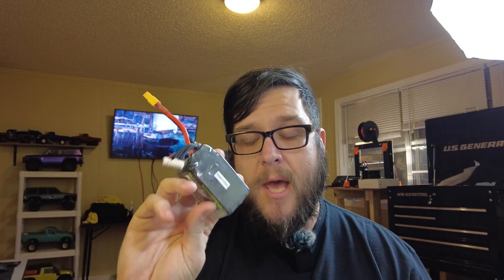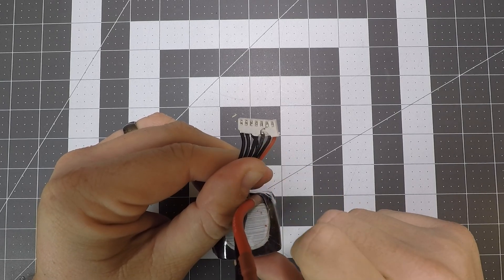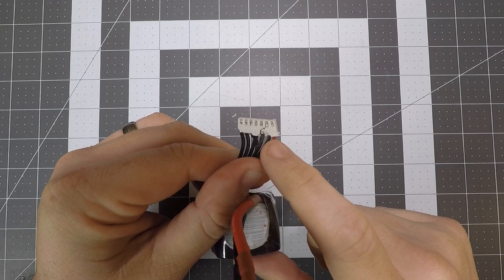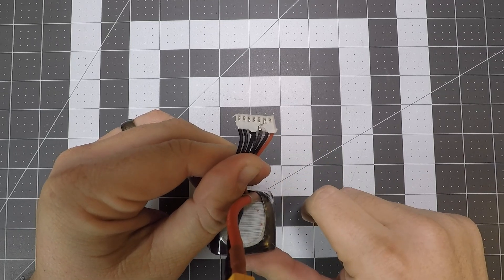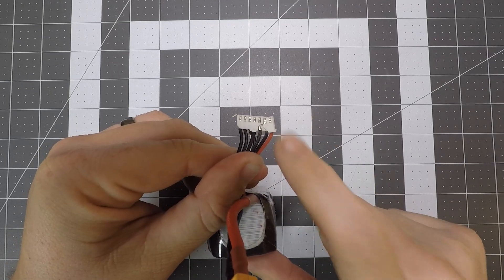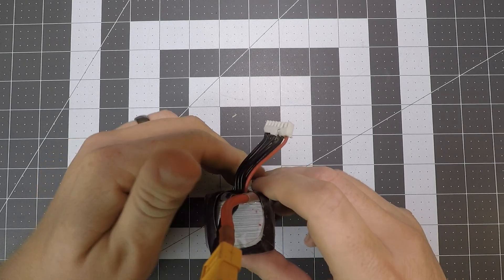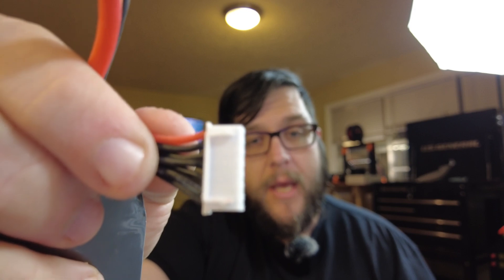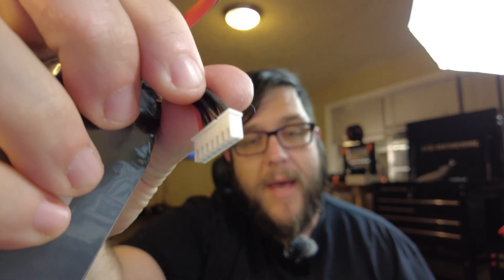Broken LiPo balance plug? May not be trash! | Bacon Grease FPV Tutorials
LiPos are expensive!  Now that we have established that, I am going to show you how to save one after you break the balance connector doing sweet FPV drone tricks.  There's always a possibility for danger when working with LiPo packs and it is absolutely important that you first determine if the pack is safe to work on before performing any repairs.  If there is even the slightest hint that it may not be safe to proceed, DO NOT repair the pack.  In this video we will go over how to asses your pack and make sure it is safe to work on, then I will demonstrate how to save yourself some $$ by putting a brand new balance port on.  After the repairs, we will discuss how to check that the pack is functioning properly and what to do if anything gets sketchy during the process.

Pick up a kit to fix your own!  Any JST-XH connector will do, but remember you always need one more pin than the size of your pack.  For example a 6S pack requires a 7 pin connector

My Gear:
AxisFlying Manta & Rotor Riot CL1
Hypetrain Blaster 1800KV motors
Tmotor F4 stack (FC and ESC)
Rush Tank Solo VTX
CNHL Black 6S 1300mah
Ethix PB&J Props
Radiomaster TX16S
Radiomaster AG01 Gimbals
Five33 Hyper Rip Sticks
Skyzone 04L Goggles
Caddx Peanut